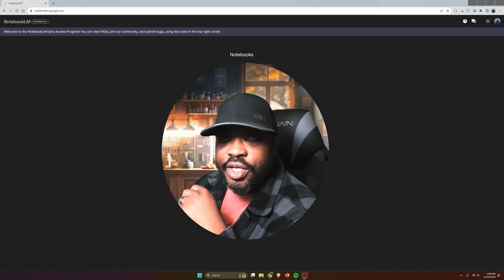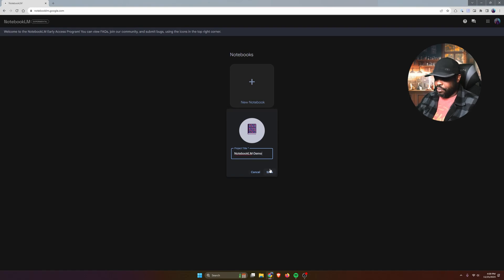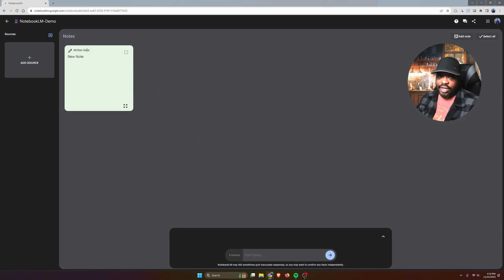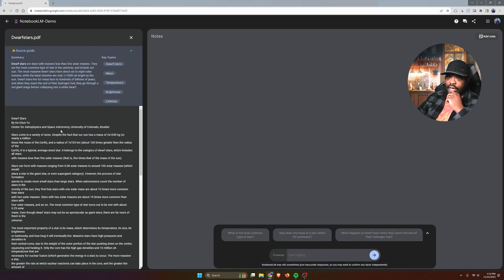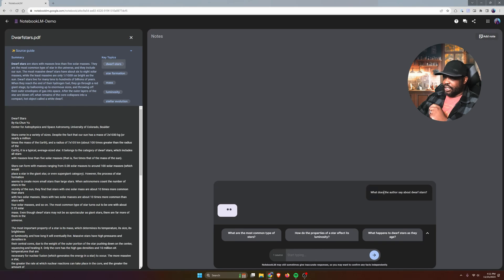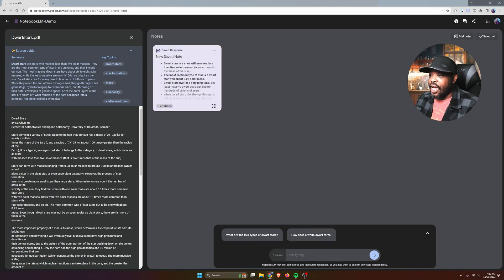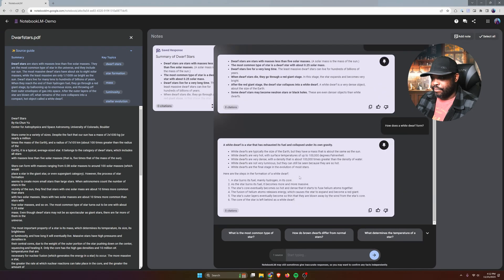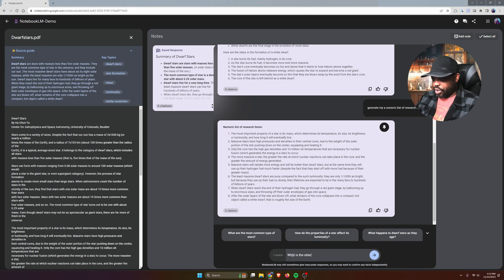2024: Inside Google's AI Research Revolution with Notebook LM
In this video, I'm excited to introduce you to Notebook LM, an innovative tool crafted by Google. Designed with the aim of leveraging AI to streamline and enhance research efforts, Notebook LM represents a significant leap forward in the field of artificial intelligence.

You'll learn the ins and outs of how to jumpstart your experience with Notebook LM by uploading your research materials. Discover how to receive personalized prompts tailored to your specific research needs and efficiently integrate notes into your documents.

Whether you're deep into academic research, exploring the realms of generative AI, or simply passionate about the latest AI advancements, this guide will provide you with the essential steps to make the most out of Notebook LM.